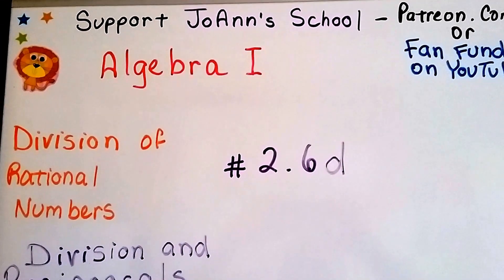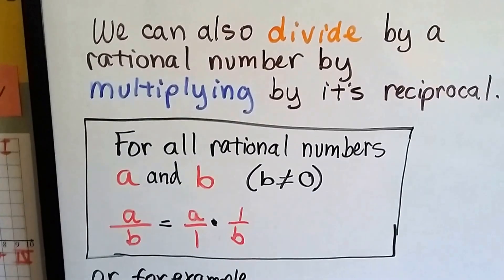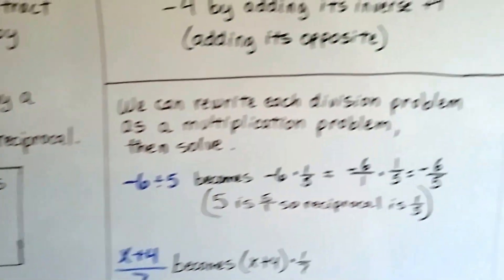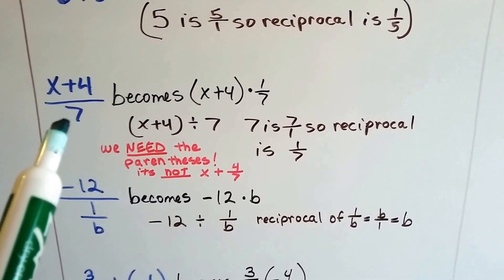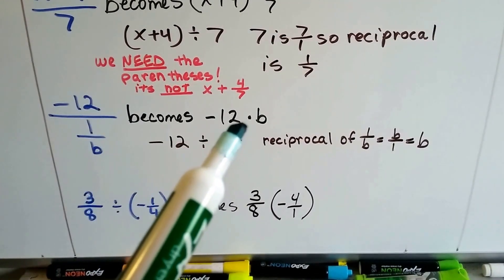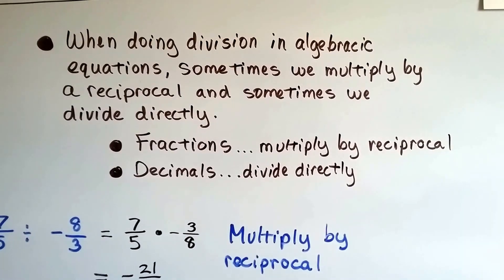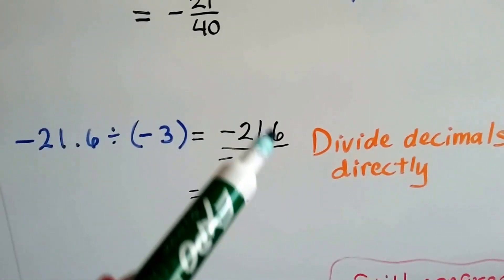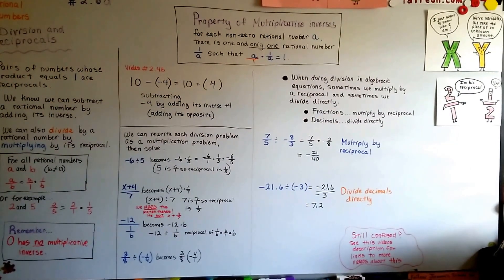Algebra I #2.6d, Division and reciprocals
An explanation of how we can divide with rational numbers by multiplying by the reciprocal.  The Property of Multiplicative inverses.   When to use a reciprocal to divide by multiplying and when to divide directly.  #2.6d